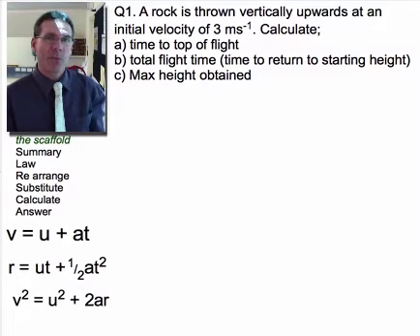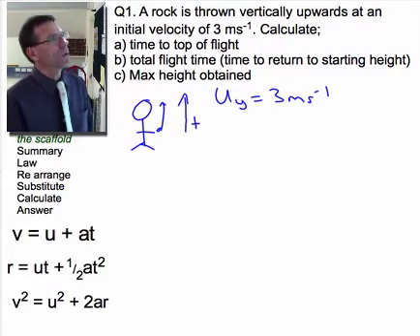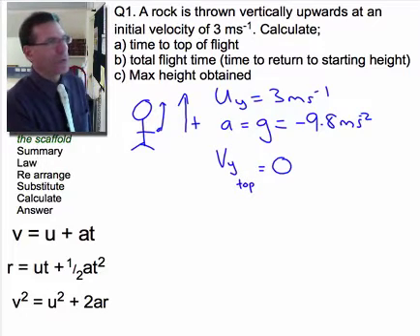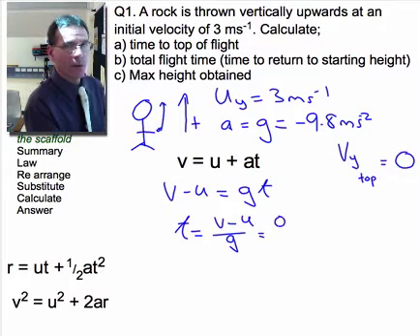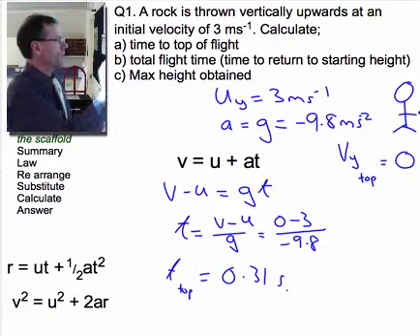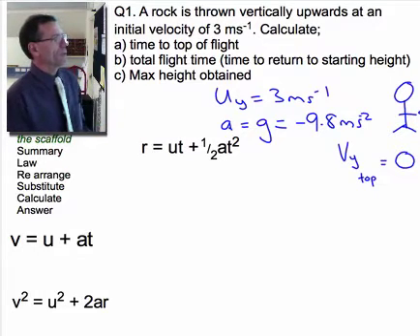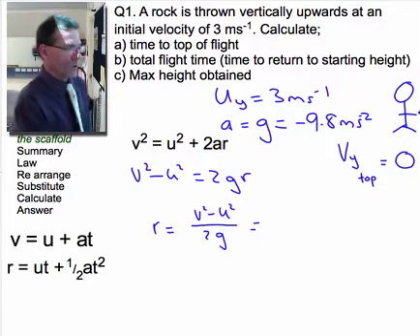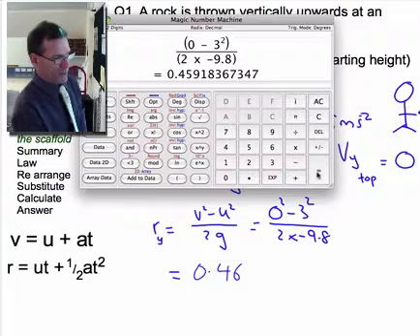worked example 1.mov